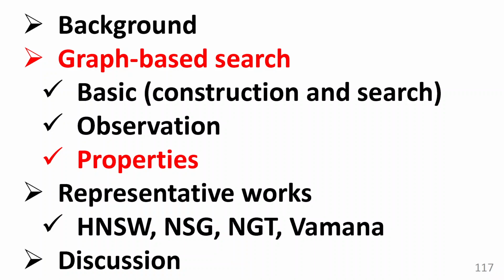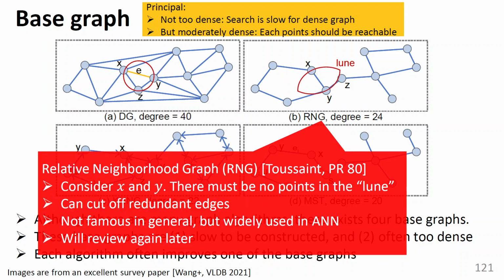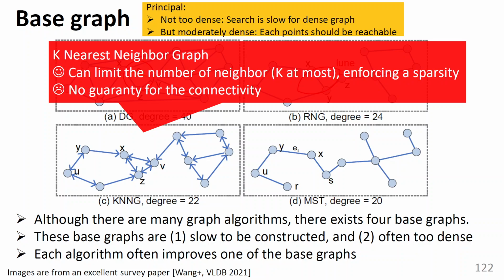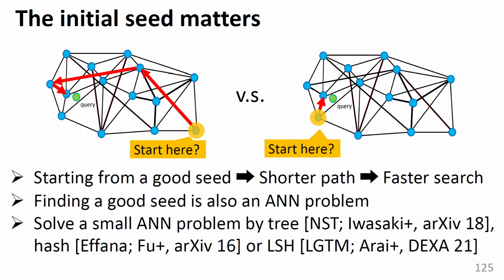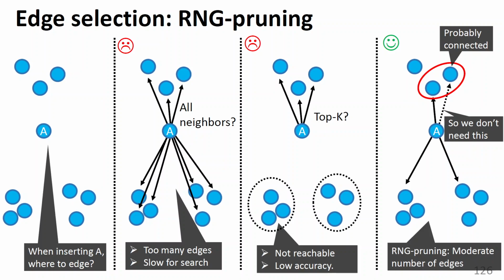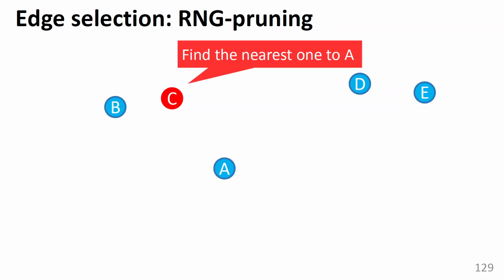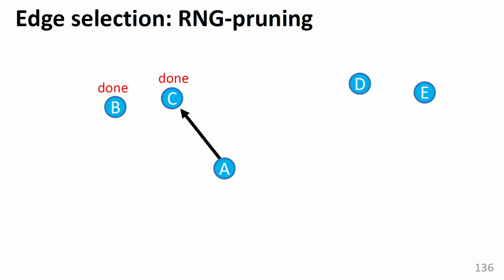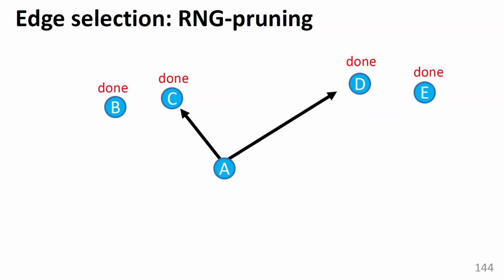2026 03 17 Graph ANNS 2